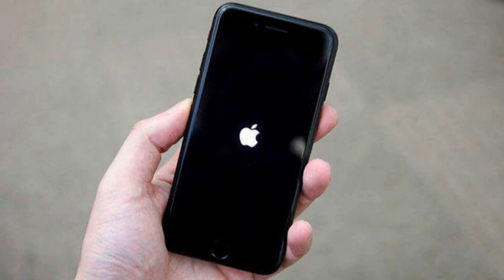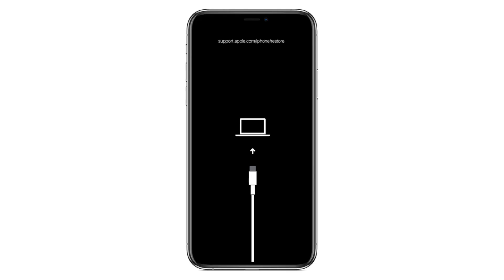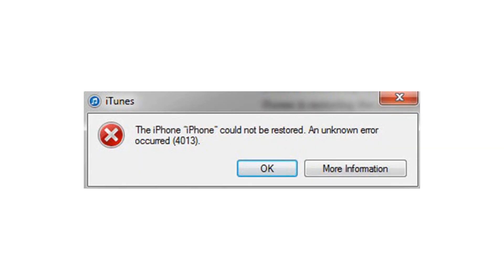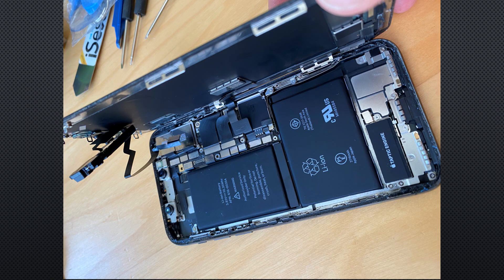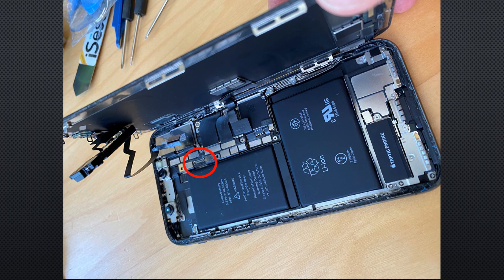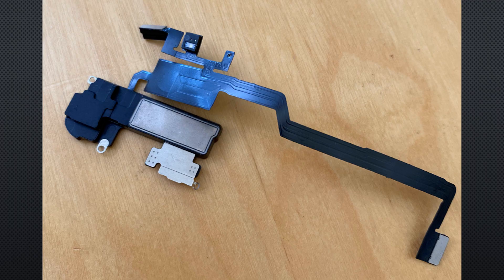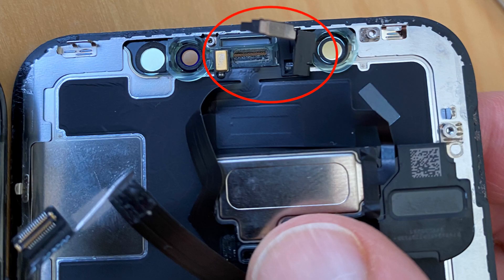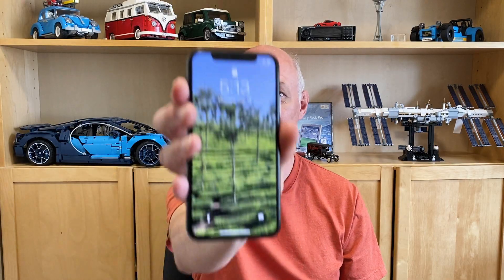This fixed my iPhone 4013 error!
tldr; The issue was the proximity sensor. I opened the iPhone X, disconnected it, and the iPhone worked (without Face ID). I hope this can help others who have the same problem.

I didn't cover this in the video, but I used this product to get my iPhone out of recovery mode. It's a paid product, but the part you need to get out of recovery mode is free